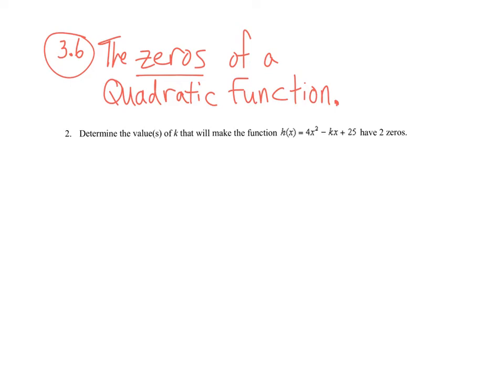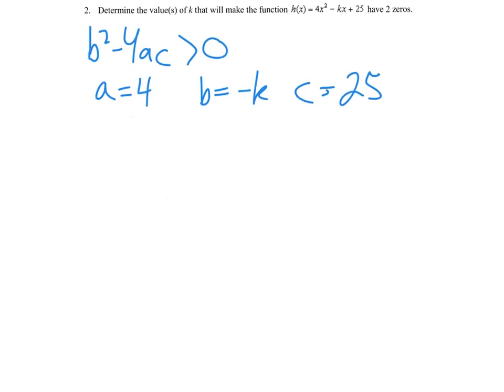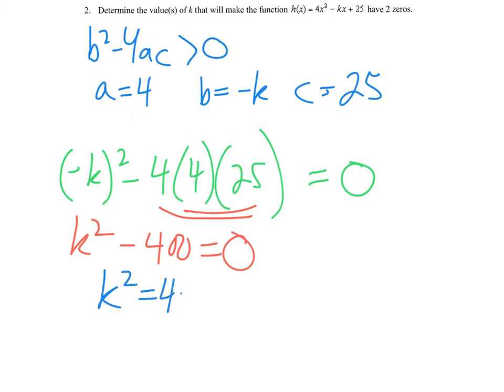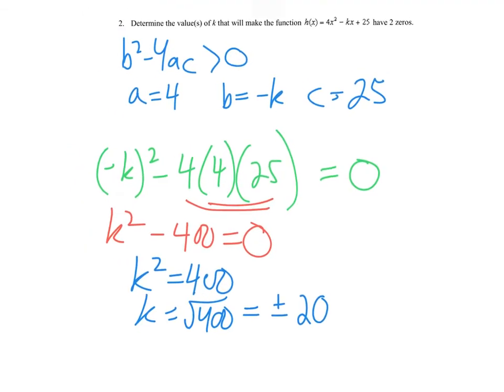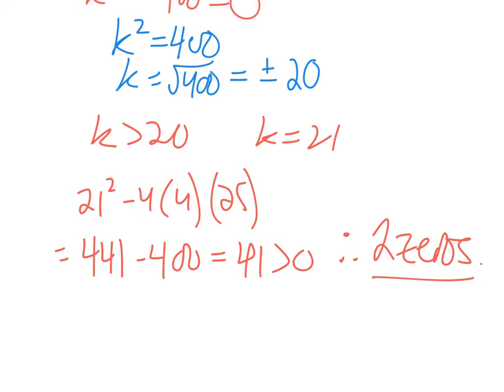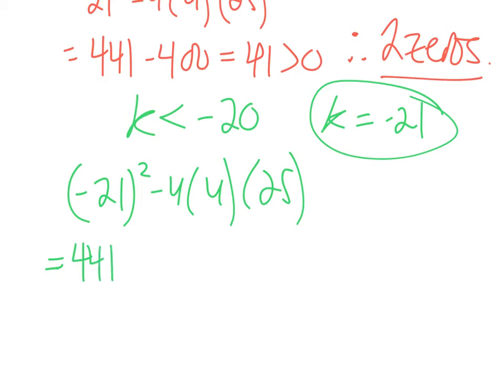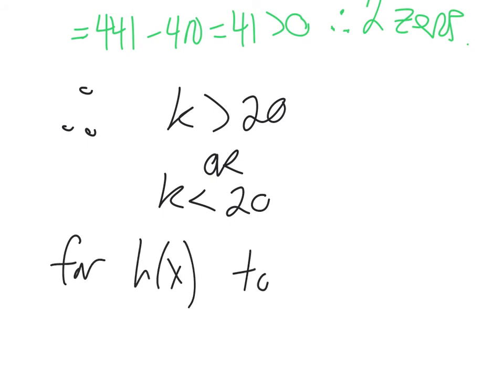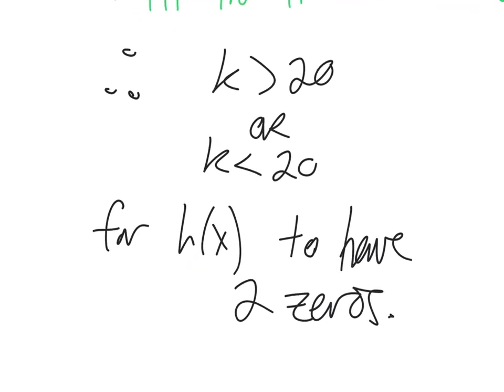3.6 The Zeros of a Quadratic Functions MCR3U1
The Zeros of a Quadratic Functions
MCR3U1
chapter 3 (Nelson textbook) Functions 11
section 3.6
Determine the values of k so that the quadratic function has 2 zeros, 1 zero, or no zeros.
Use the discriminant to determine the number of zeros.
If b2 - 4ac equals 0 then 1 zero.
If b2 - 4ac is greater than 0 then 2 zeros.
If b2 - 4ac is less than 0 then no zeros.